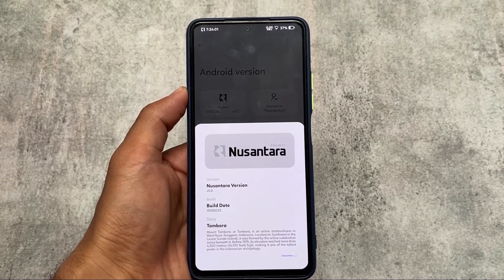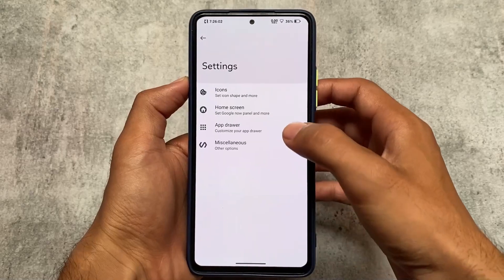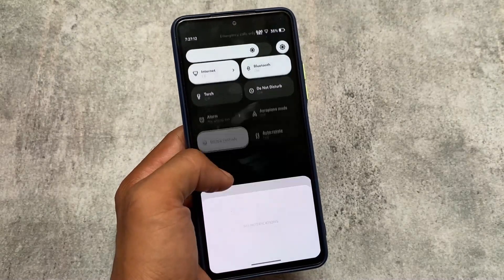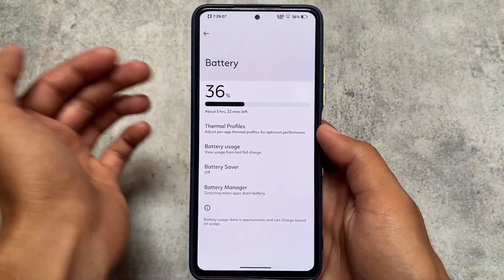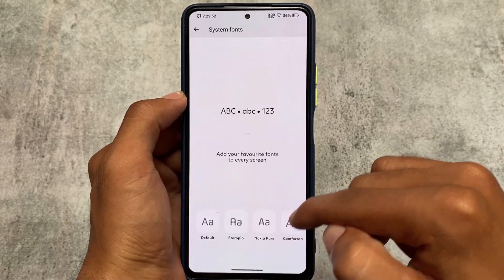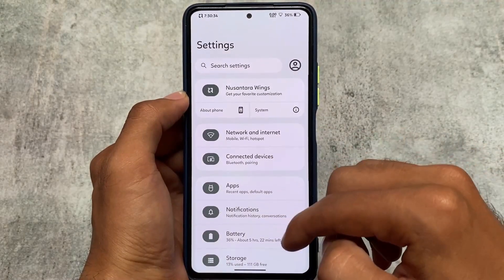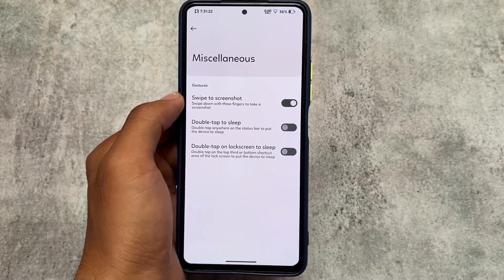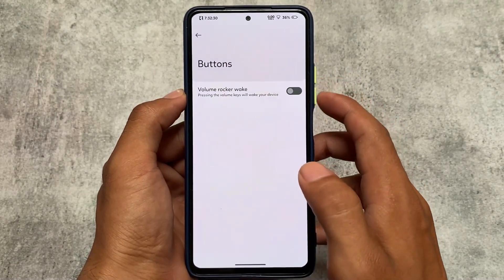Nusantara OS - ANDROID 13 is here | First Look!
Hey guys, What's Up? Everything is good I Hope. In this video, I'm gonna show you " Nusantara OS - ANDROID 13 is here | First Look! ". Make Sure to watch this video till the end to understand everything.